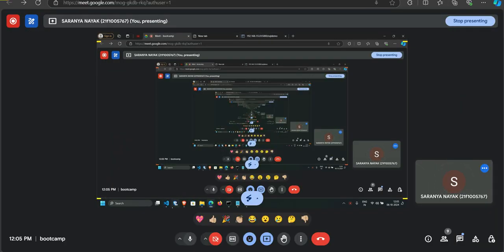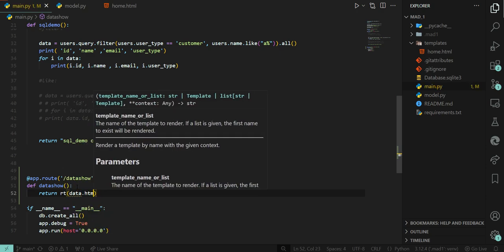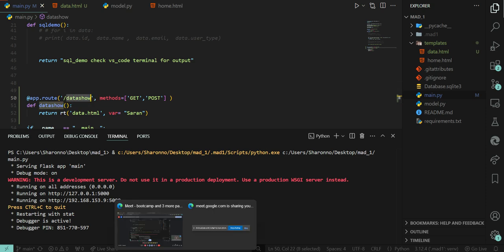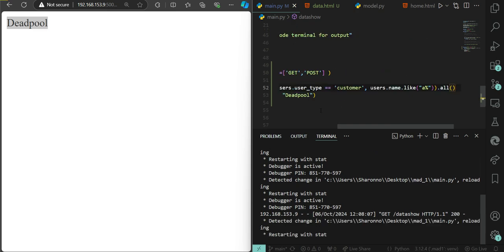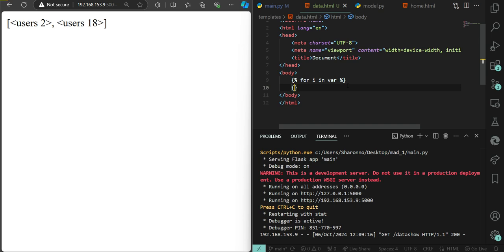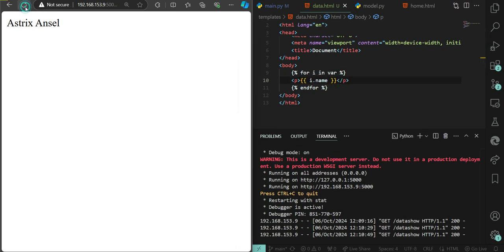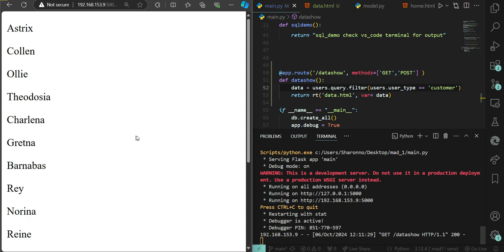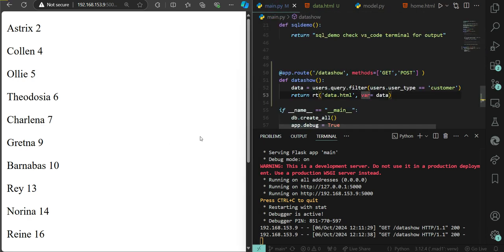Data from backend to frontend